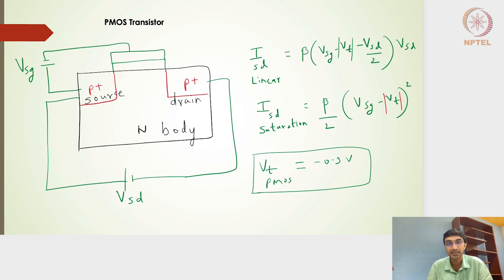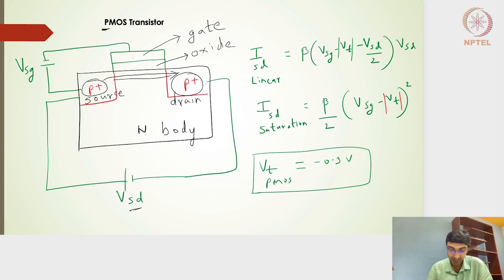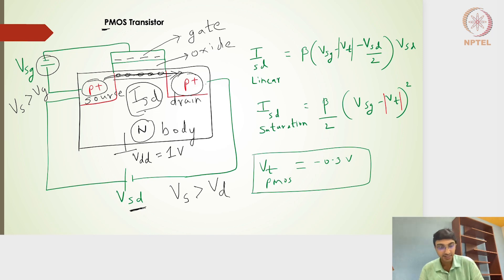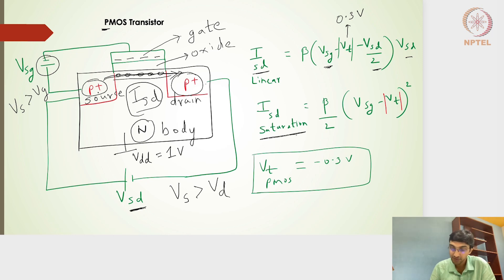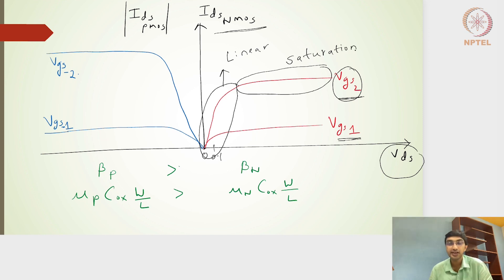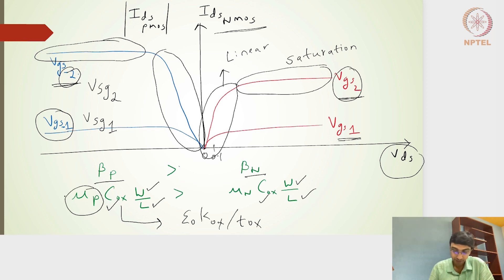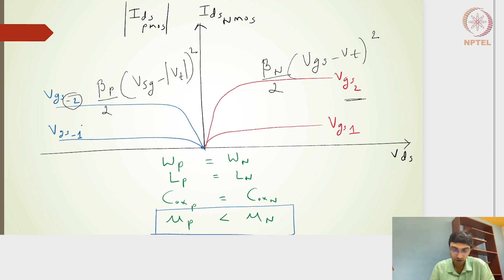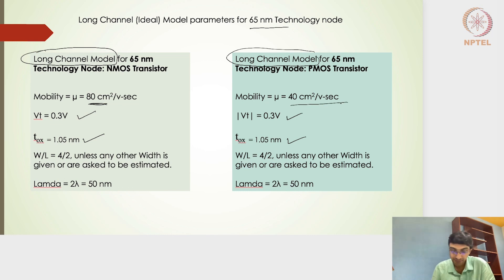1.4 - PMOS Transistor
1.4 - PMOS Transistor